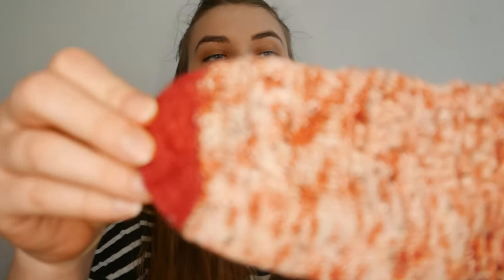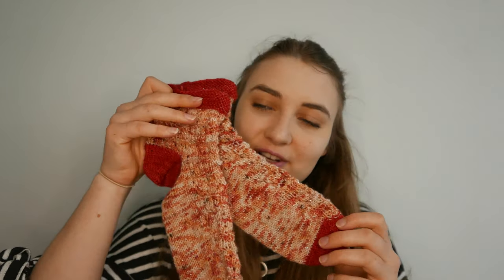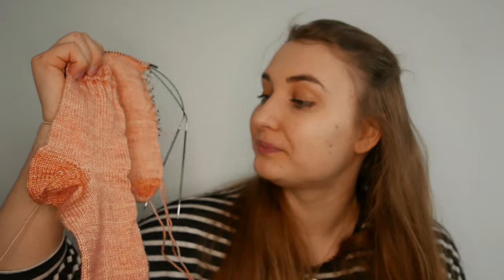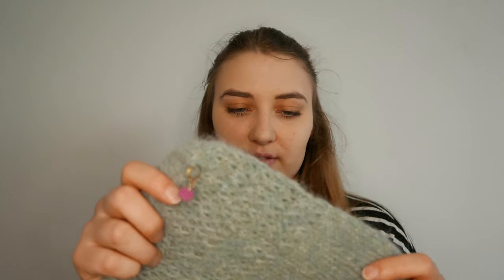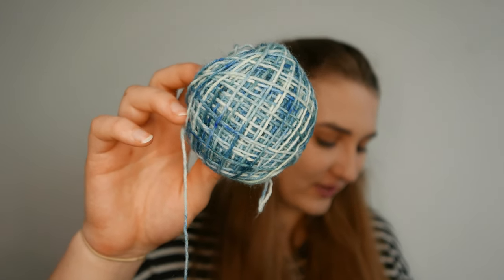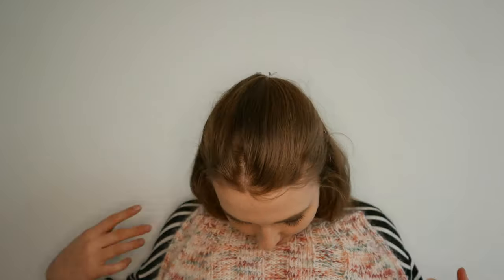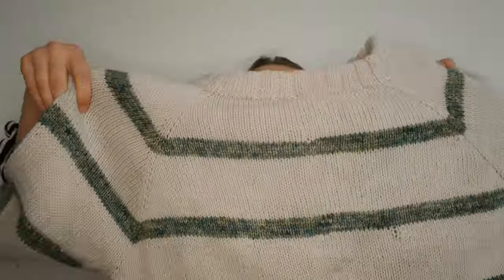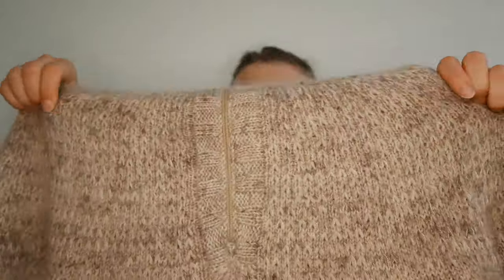IM BACK | SWEATERS, CARDIGAN, SOCKS | KNITTING DIARY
00:00 - Intro

00:39- Rocking Chair Socks

07:20 - Eaden Socks

09:20 - Vanilla Socks

10:42 - How to Knit Vanilla Socks

14:14- Aris Pouch

16:30- Smilgas Cardigan

22:46- Rib Sweater

28:50- Stripe Sweater

32:30- Aris Zpper